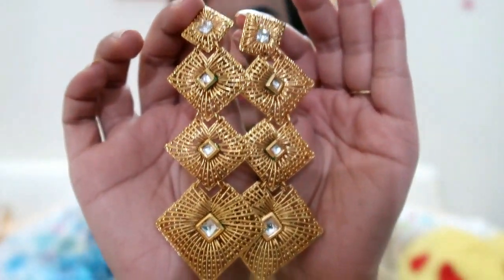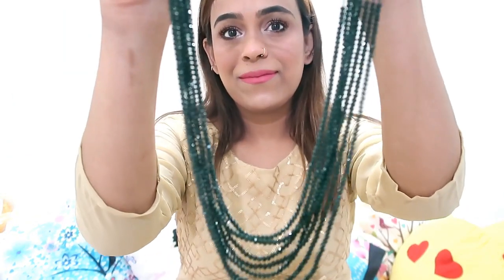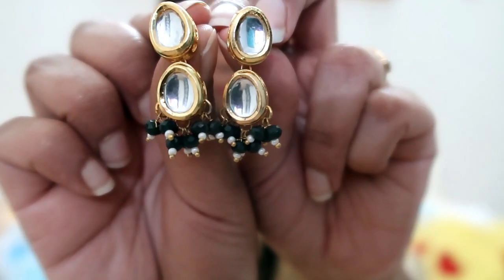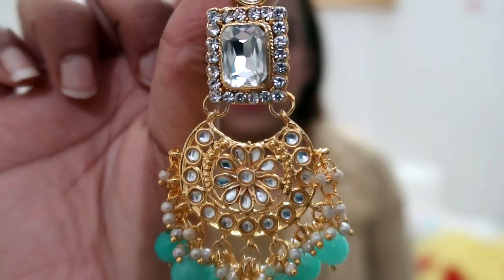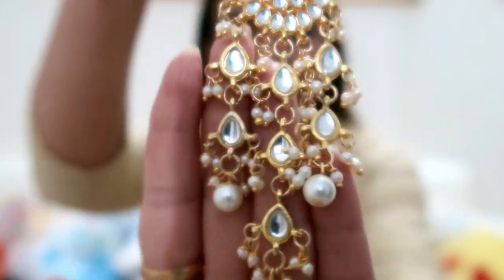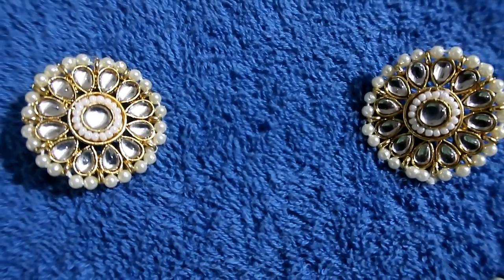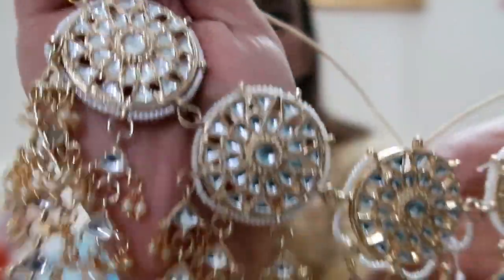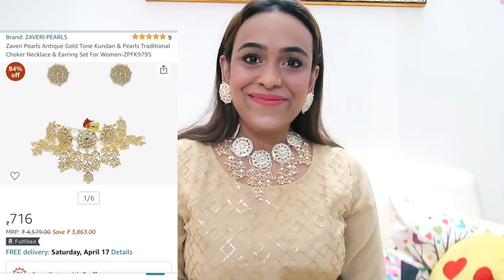Amazon Affordable Jewellery Haul || Cheap & Best Jewelleries for Ethnic wear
Hello Peeps,

Buying Links :

topics coverred -
Amazon winter wear
Amazon earrings
Amazon fashion outfits
Amazon western wear

Shy Girl gets the best video on KURTI HAUL and Amazon earrings Haul showing Latest Designer Kurti Haul in which I will show you the Amazon festive kurti haul and Online Kurti Shopping. These Kurti are affordable and apt for festive wear. Latest Designer Kurti video will show you Myntra kurti under and talk about Myntra Kurti Haul. This Myntra Kurti haul video talks about latest designer kurti where I show online kurti shopping made for Myntra festive kurtis. Latest Designer Kurti Sale video will give you ideas for festive kurtis.